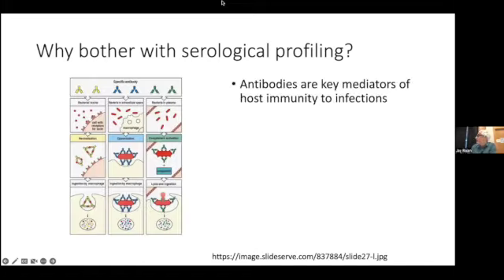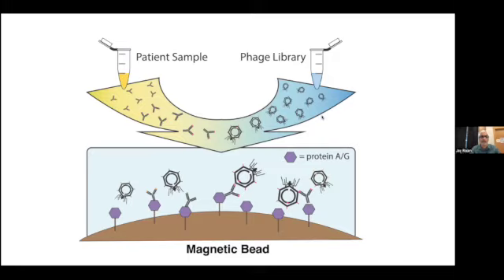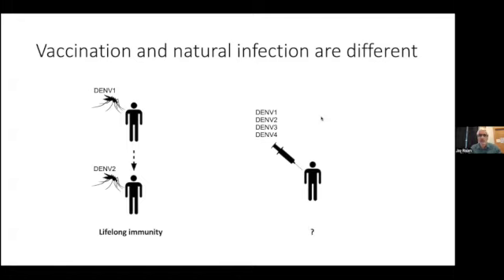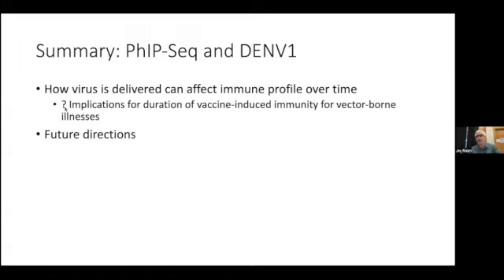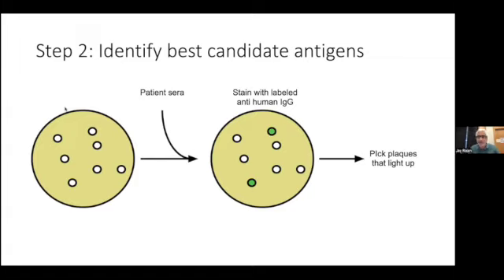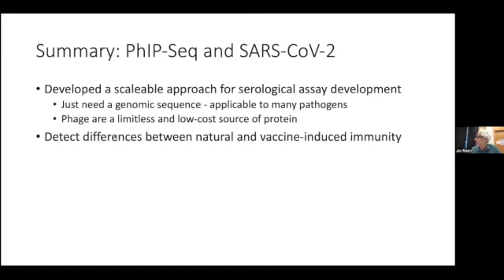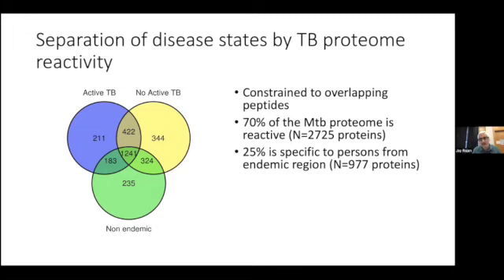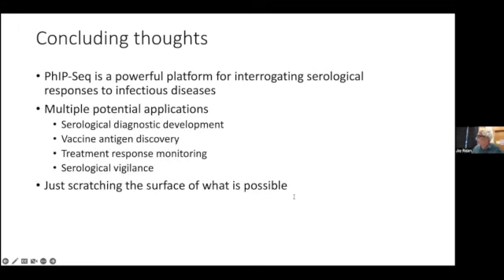In Seminar: Jayant Rajan, MD, MA, PhD